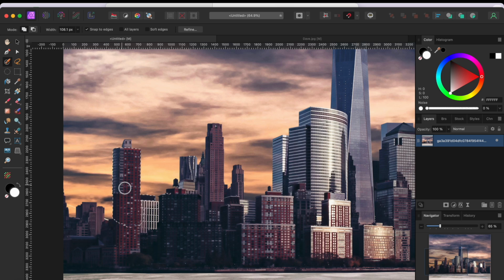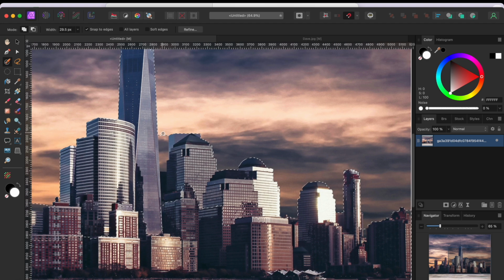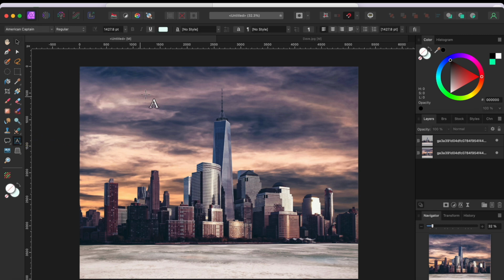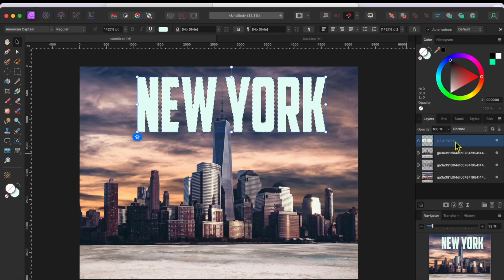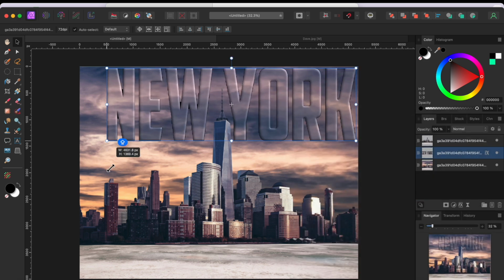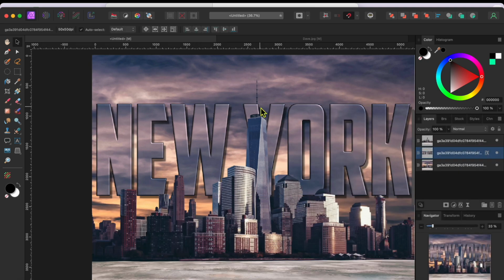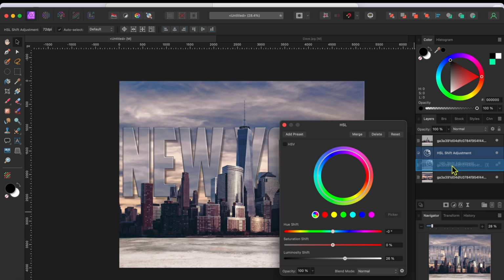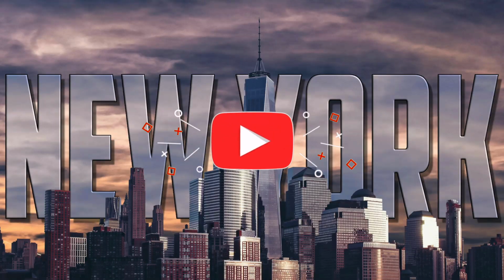Amazing Skyline Effect (Text Behind Objects) in Affinity Photo 2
In today's Affinity Photo 2 tutorial, we'll be making this amazing skyline and text effect.  Techniques used include selection brush tool, selection from layers, FX tools, 3D tool, Layers and shadowing.

00:00 - Intro
00:14 - Skyline Cutout
01:20 - Adding Text
02:02 - Selection from Layer & Effects
03:49 - Cropping